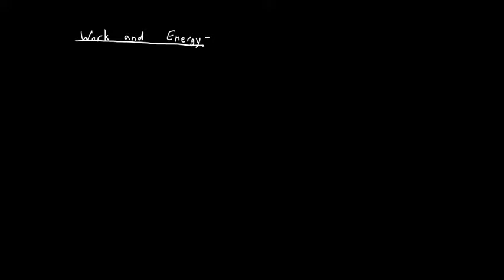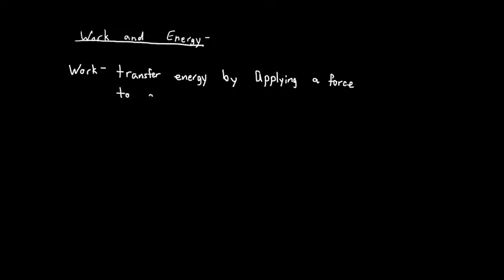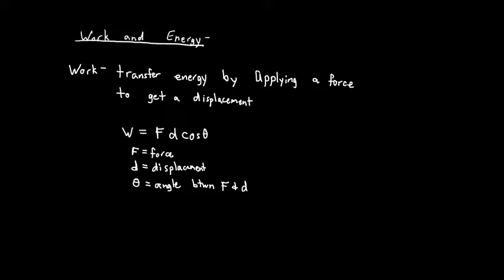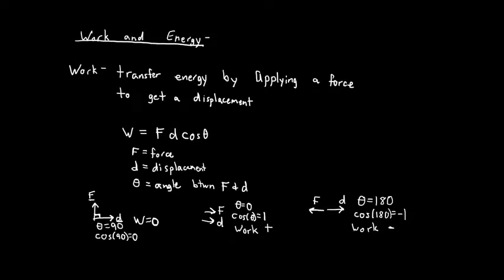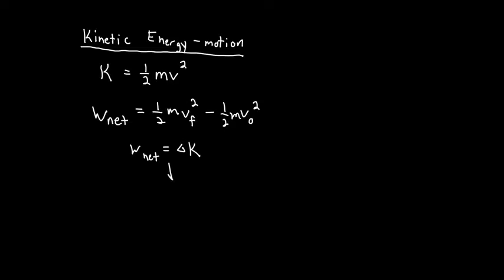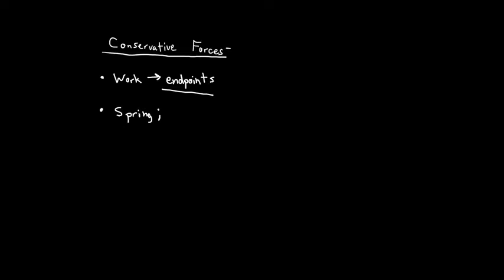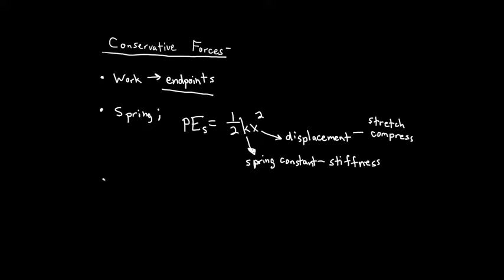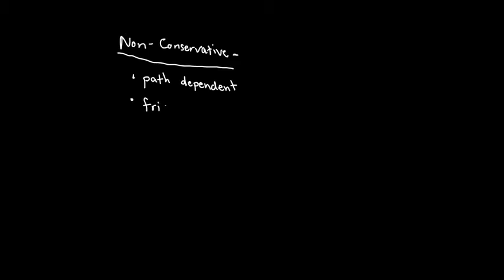PHYSICS 161 Chapter 7